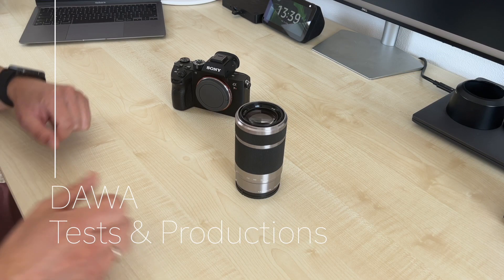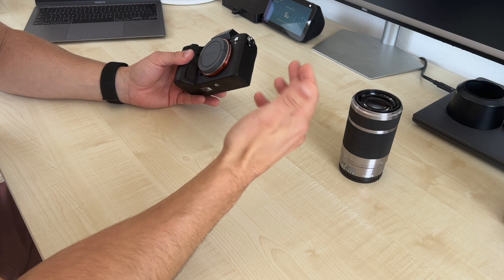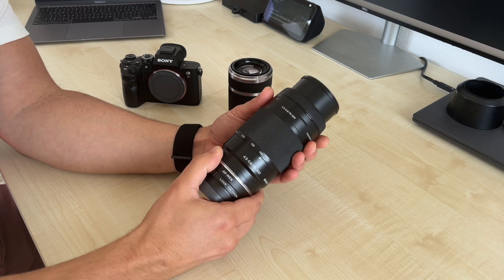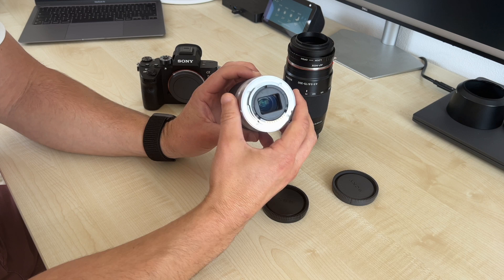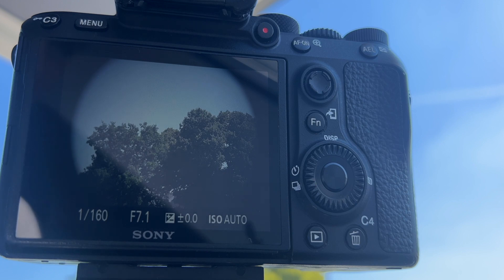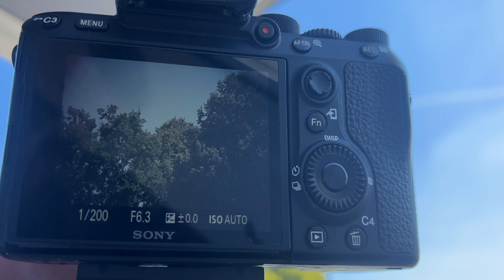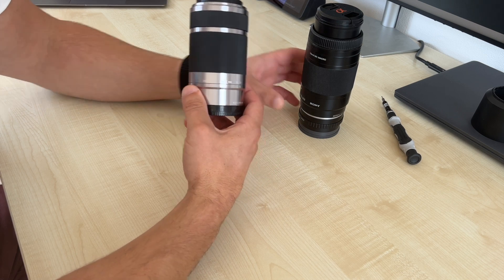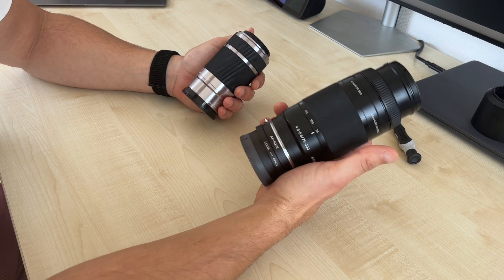Can we use a Sony APS-C 55-210 mm Zoom Lens on a Full Frame A7r iii 42 Megapixels Camera?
I will try to transform an APS-C Lens to a Full Frame Lens. Will it work? 🤔
My Setup: